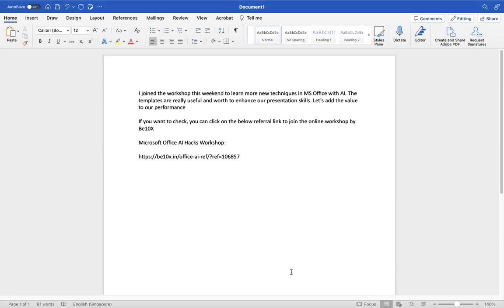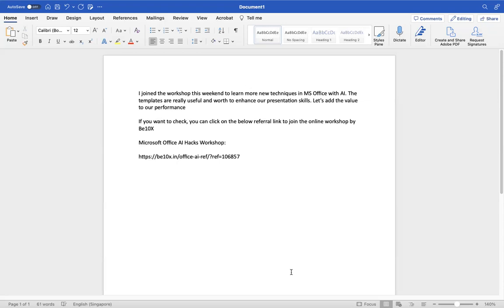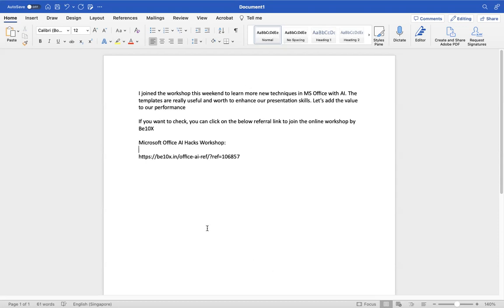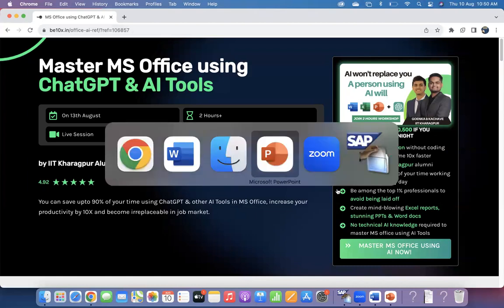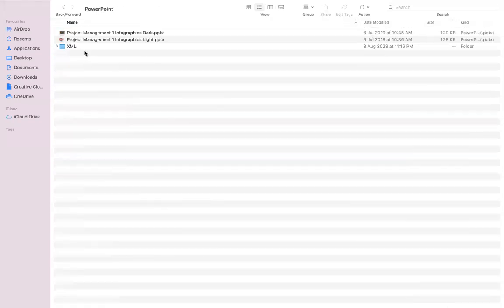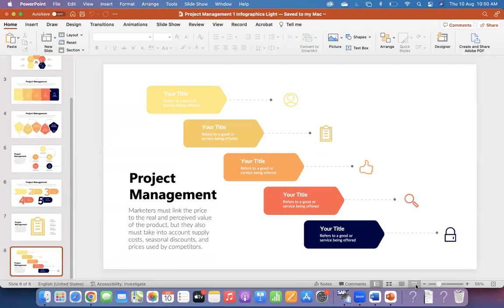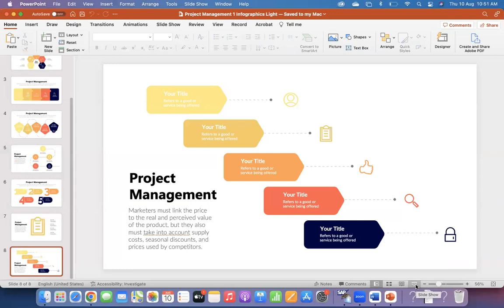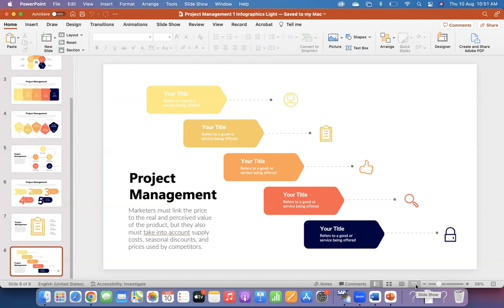Learn Artificial Intelligence Hacks in Microsoft Office - Enhance your presentation skills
Ganesh